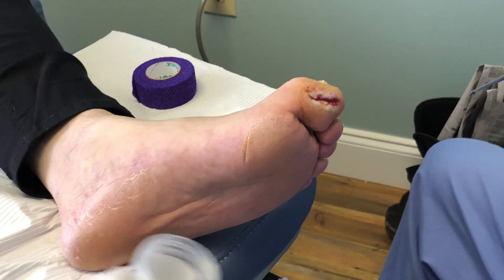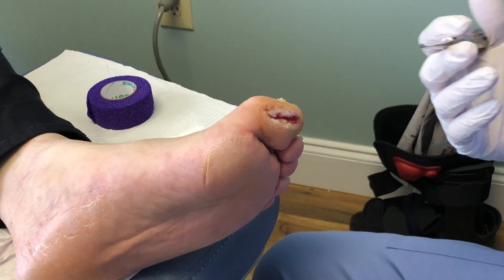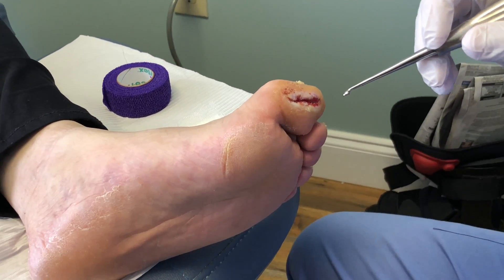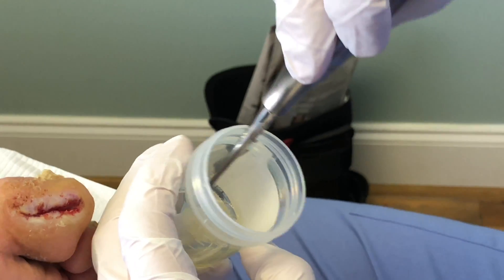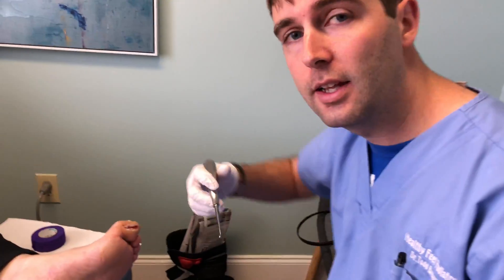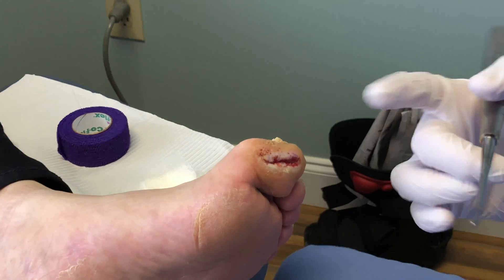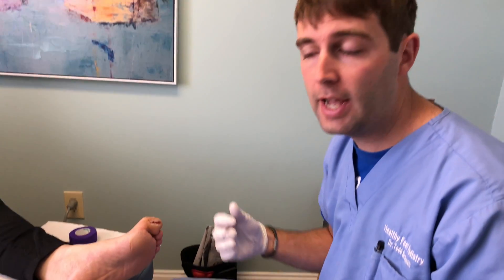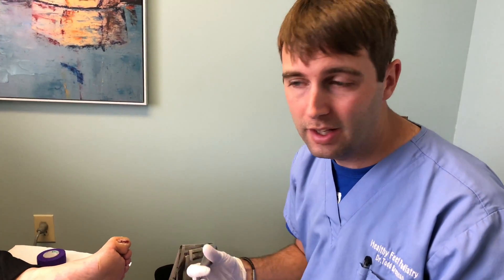PRP for Wounds. Platelet Rich Plasma. Foot Wound and Ulcer.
Dr. Todd Brennan of Healthy Feet Podiatry discussing the use of Platelet Rich Plasma for chronic wounds.  This is a great alternative for ulcers that are resistant to conventional treatment.